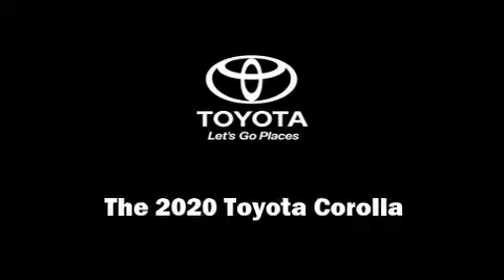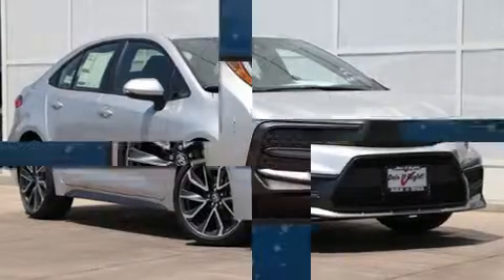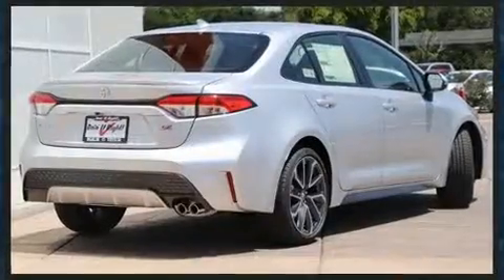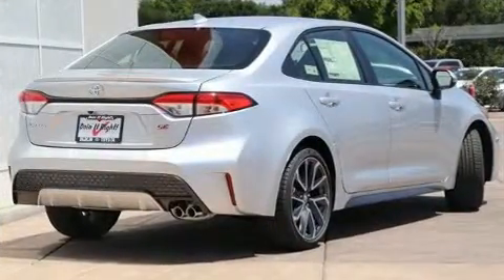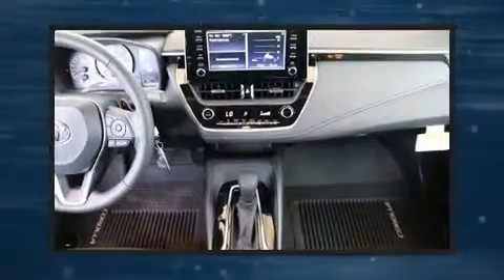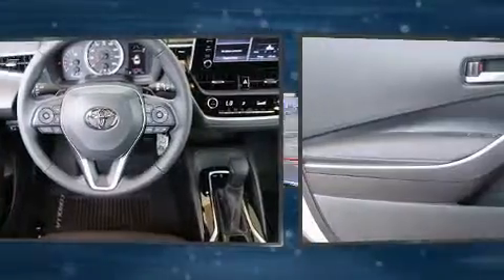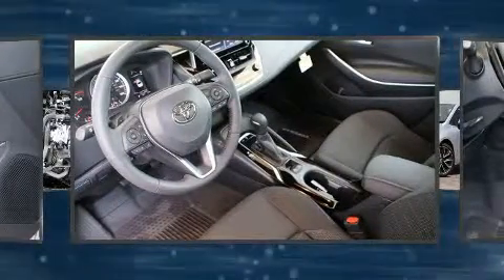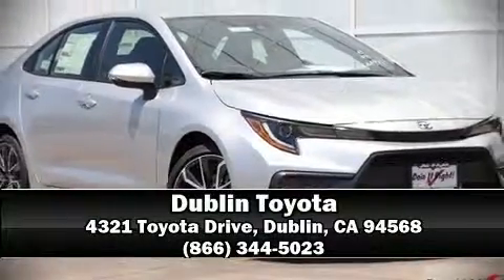2020 Toyota Corolla SE in Dublin, CA 94568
Dublin Toyota
4321 Toyota Drive

Sensibility and practicality define the 2020 Toyota Corolla. This 4 door, 5 passenger sedan stands out among competitors in its class! Under the hood you'll find a 4 cylinder engine with more than 150 horsepower, and for added security, dynamic Stability Control supplements the drivetrain. Toyota prioritized comfort and style by including: a tachometer, variably intermittent wipers, front bucket seats, air conditioning, fully automatic headlights, power windows, and more. Toyota ensures the safety and security of its passengers with equipment such as: dual front impact airbags, front side impact airbags, traction control, brake assist, a panic alarm, an emergency communication system, and 4 wheel disc brakes with ABS. Adaptive cruise control maintains a pre set distance behind the car ahead of you, simplifying highway driving and enhancing safety. You will have a pleasant shopping experience that is fun, informative, and never high pressured. Stop by our dealership or give us a call for more information.